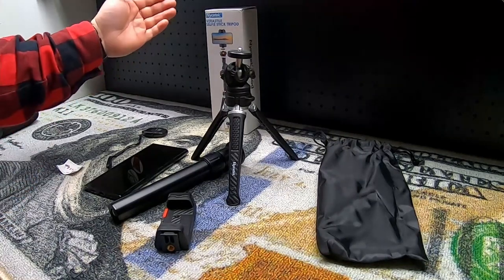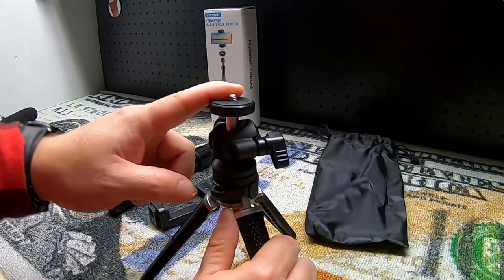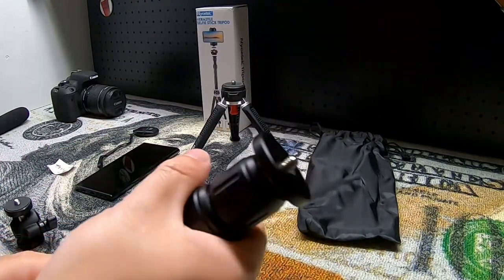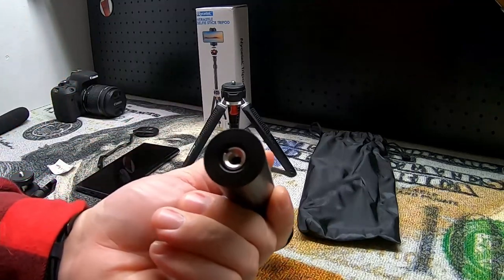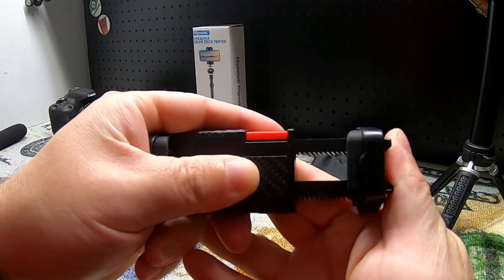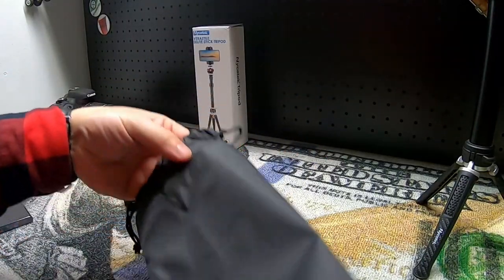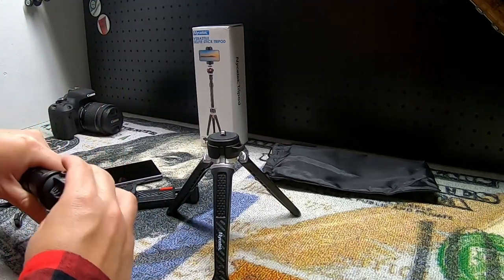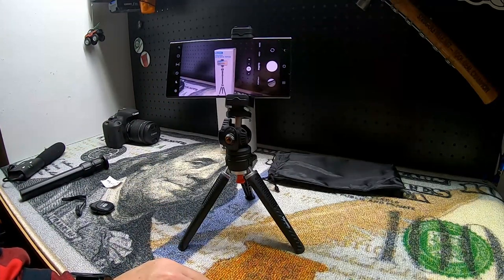Nycetek Selfie Stick Tripod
Shipping address:
PJ
2205 S. Perryville Rd. No. 138